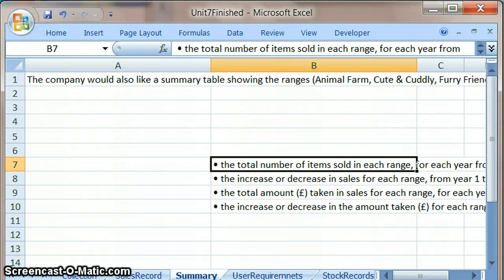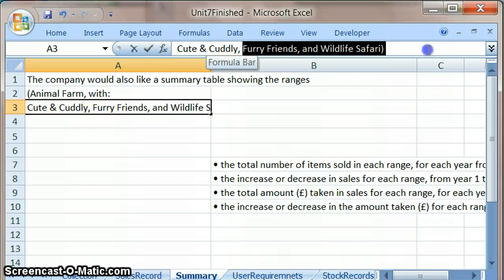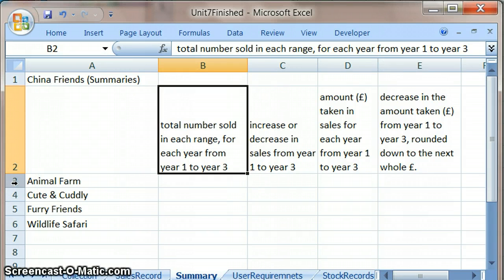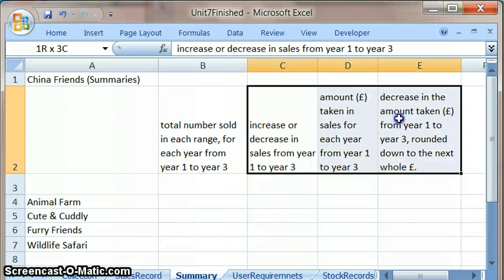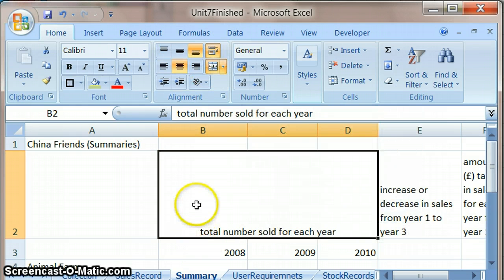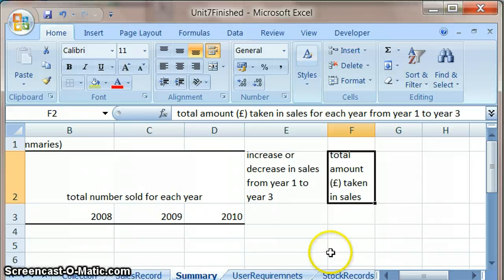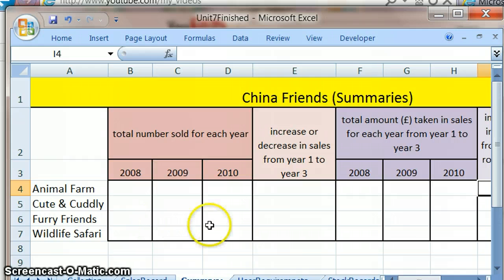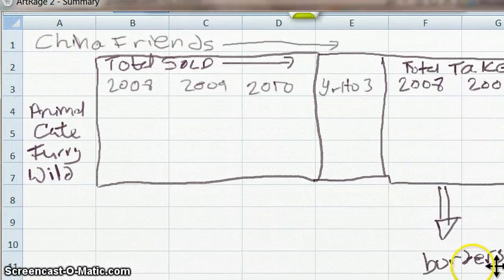Unit6MoreSummary(6)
Formatting the smmary sheet